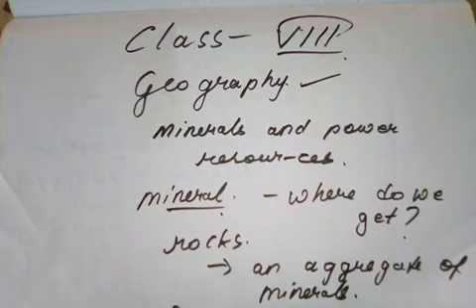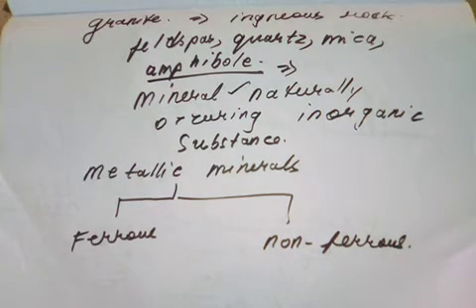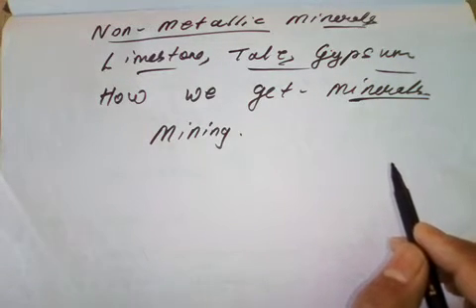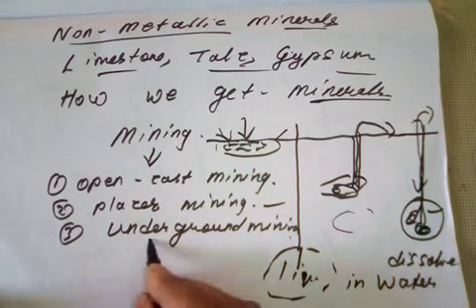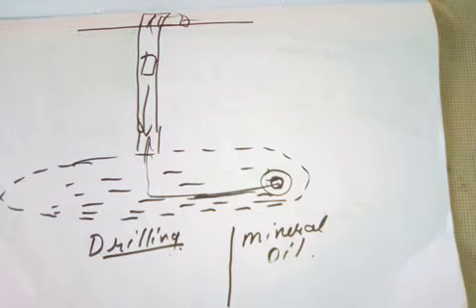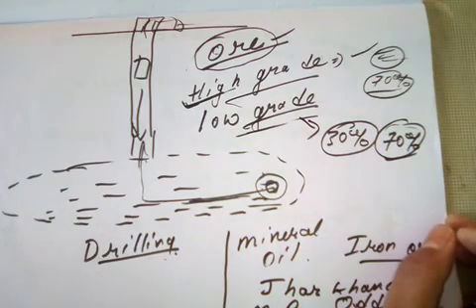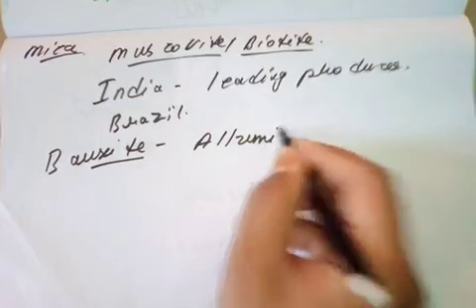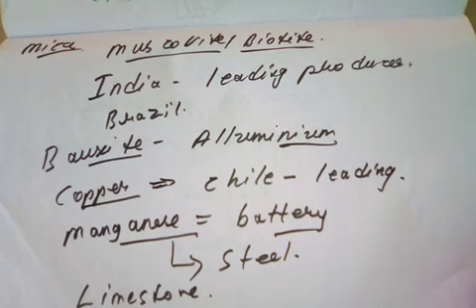Class VIII. Geog. Les. 5. video 1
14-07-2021. Minerals and power resources.